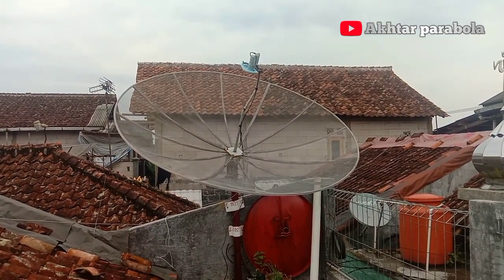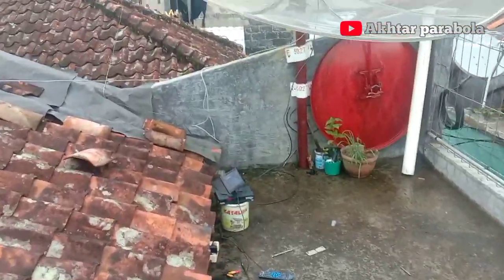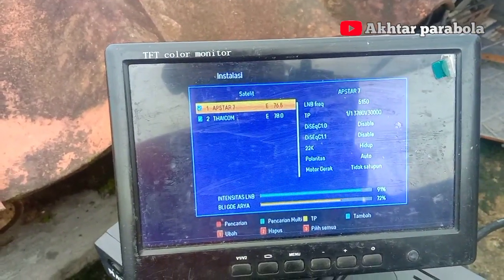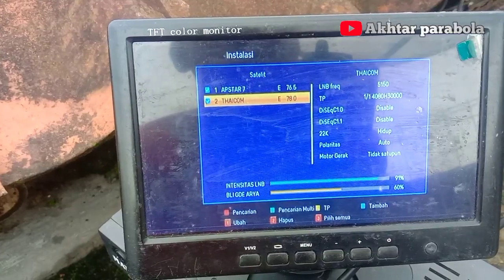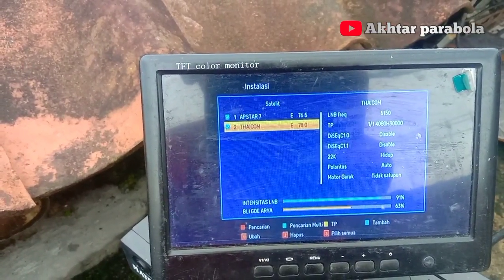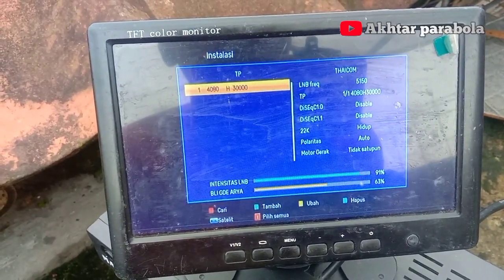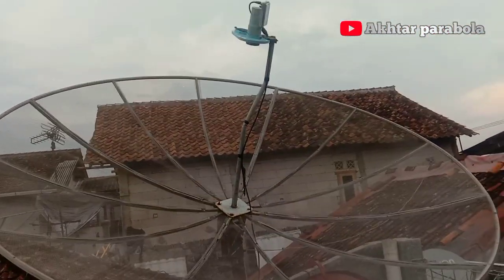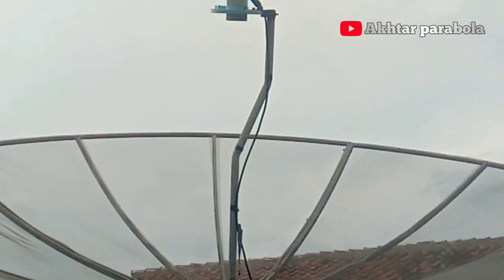Tracking 2 satelit menggunakan 1 lnb|thaicom5&,apstar7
Assalamualaikum warahmatullahi wa barrokatuh
Di video kali ini saya, mencoba tracking 2 satelit menggunakan 1 lnb yaitu satelit thaicom 5 dengan apstar 7,karena kedua satelit tersebut sangat berdekatan jaraknya,
Untuk mengobati rasa penasaran saya saja,namun untuk lebih bagus menurut pengalaman saya lebih baik menggunakan 2 lnb, Karena menggunakan 1 lnb ada sebagian chanel yang tidak bisa terlock.
Cara lock satelit thaicom 5

Cara lock satelit apstar 7